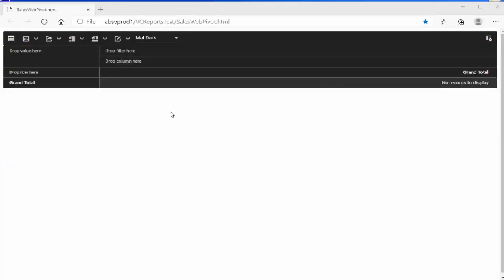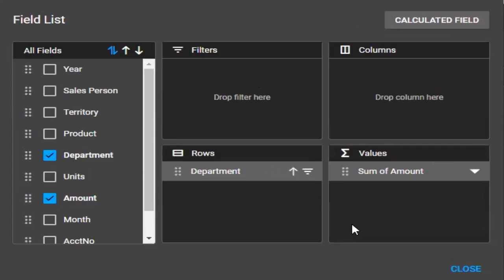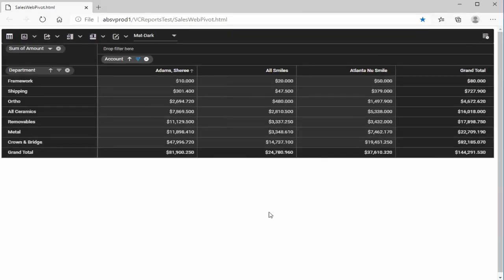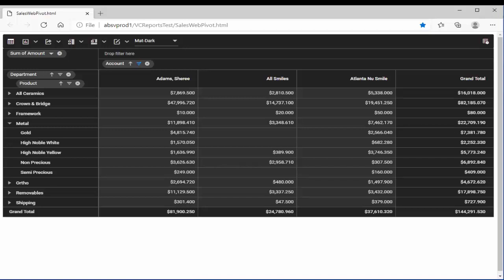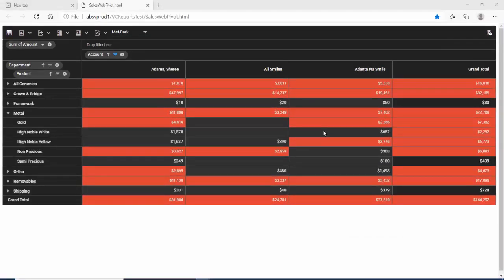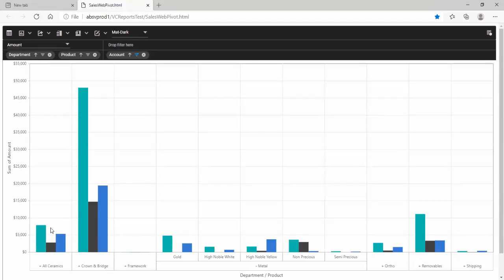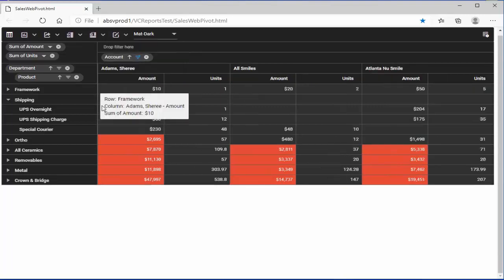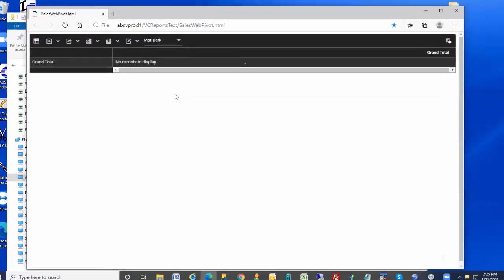ABS Evolution | Visual Cut, Web Pivot Integration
Visual Cut is a 3rd party software that provides powerful reporting tools like WEB PIVOT that can integrate with your ABS Evolution dental lab management software.